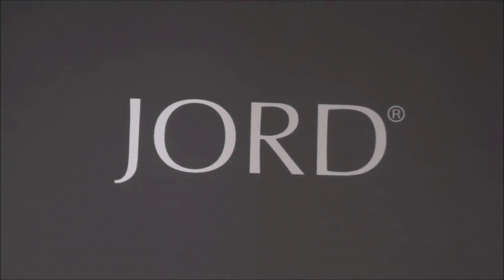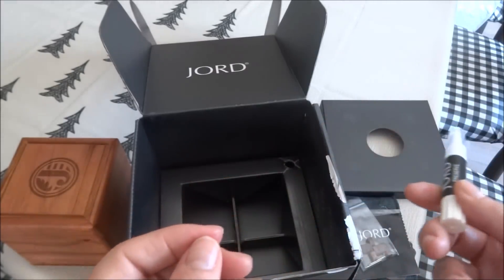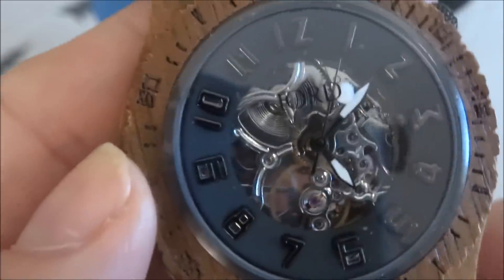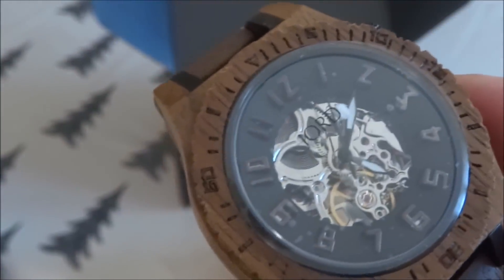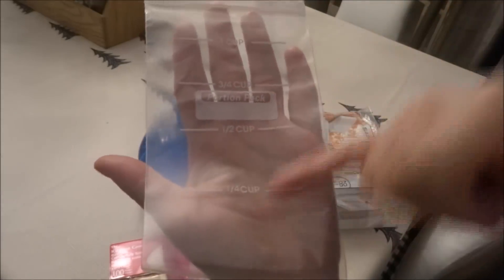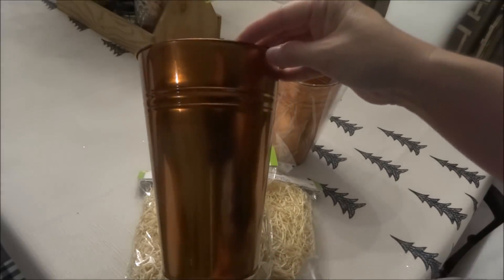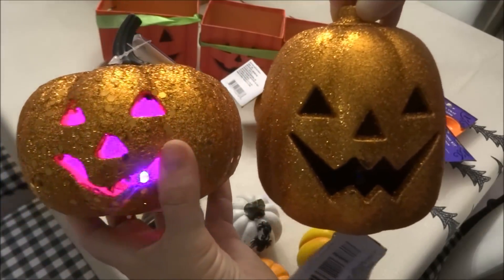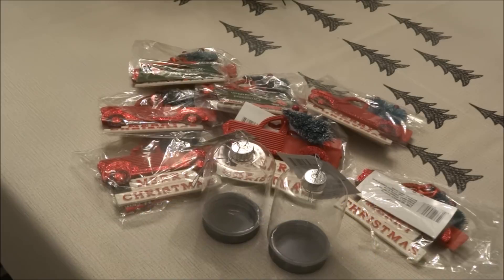Dollar Tree RED TRUCK ALERT🚨🚨🚨 + Jord Watch Review!!